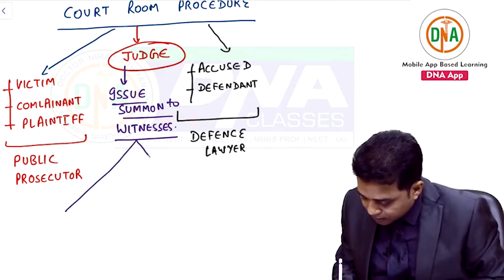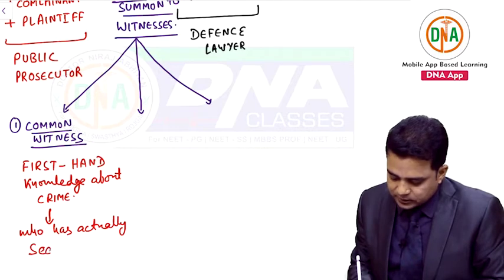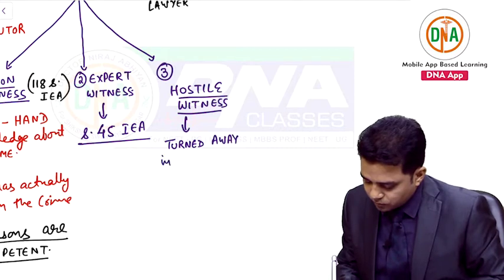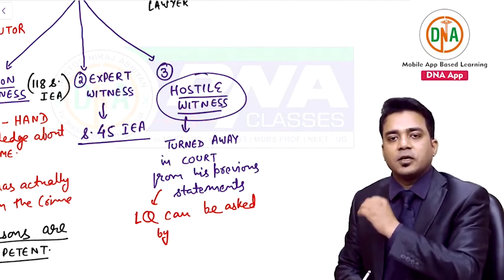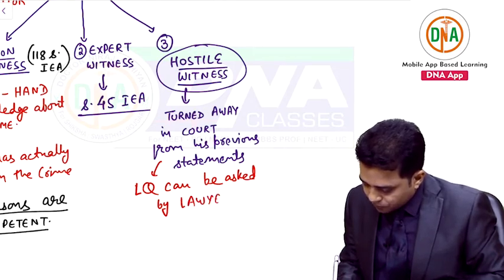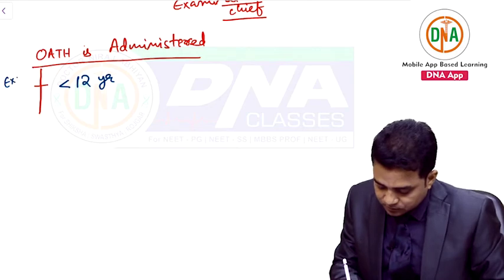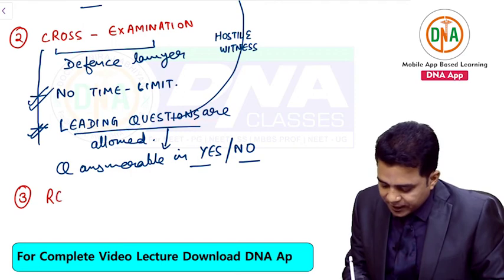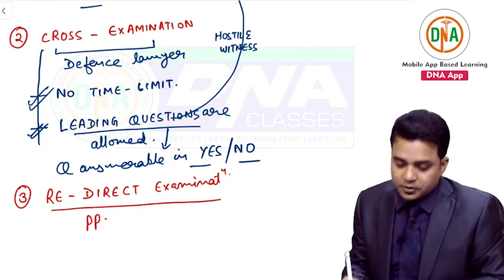Courtroom procedures DNA I FMT I For NEET-PG I FMGE By Dr. Vishwajeet Singh